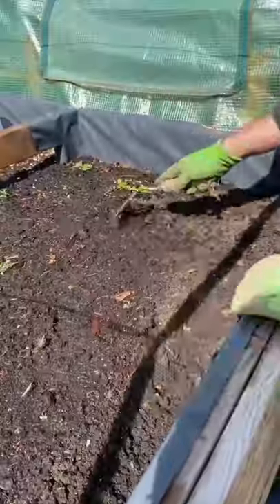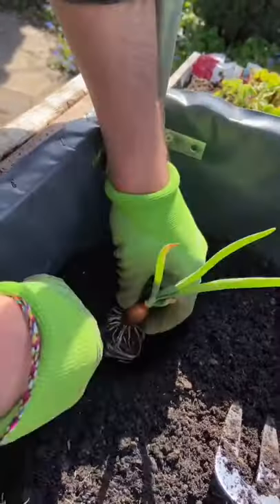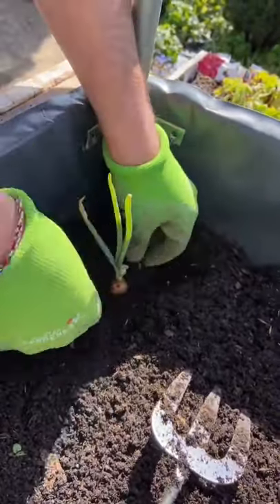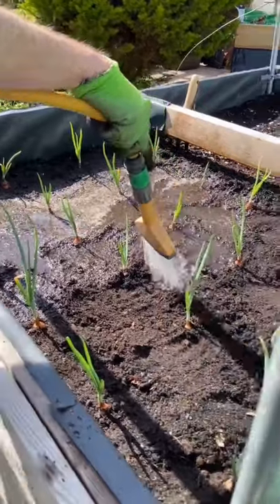How to plant out onions in the home garden didyouknow LearnOnTikTok plants plantdad planttok plants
hope you guy like .

how to grow plane,
how fast do london plane trees grow,
how fast does a london plane tree grow,
gardening,
botanic,
compost,
seeds,
planters,
garden roses,
raised garden bed,
plant pots,
tiller,
garden center near me,
zen garden,
monty don,
bamboo garden,
water fountain,
stihl gta 26,
garden center,
perennial flowers,
garden design,
garden edging,
garden ornaments,
potting soil,
vertical garden,
garden gnome,
ornamental plants,
flower pots,
fairy garden
perennial plants,
planter boxes,
hydroponic,
mini greenhouse,
lawn edging,
tomato plant,
secateurs,
wooden gazebo,
roof garden,
flower garden,
perennials,
greenhouse near me,
garden trellis,
outdoor plants,
you garden,
water plants,
bamboo fencing,
indoor plant pots
annual flowers,
cucumber plant,
solar water feature,
herb garden,
butterfly garden,
terrace garden,
lowes garden center,
hanging planters,
garden soil,
vegetable seeds,
heirloom seeds,
plants for sale,
landscape edging,
nemesia,
garden hoe,
garden plants,
bamboo screening,
garden decor,
flower seeds,
potting bench,
garden pots,
garden gates,
garden statues,
garden fencing,
indoor garden,
wooden planters,
garden stones,
winter flowers,
garden screening,
garden water features,
garden planters,
lawn roller,
wall planters,
raised beds,
plant food,
kitchen garden,
cold frame,
solar water fountain,
rose plant,
home and garden,
hydroponic garden,
self watering planters,
home depot garden center,
home garden,
solar powered water feature,
potting mix,
large plant pots,
butterfly plant,
tower garden,
urban garden,
bedding plants,
indoor herb garden,
balcony garden,
garden mirrors,
garden rescue,